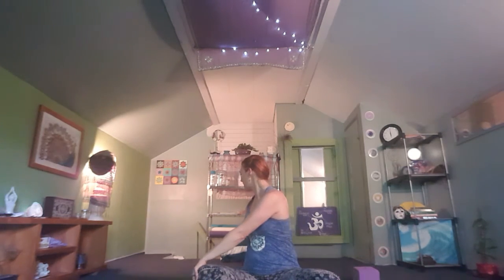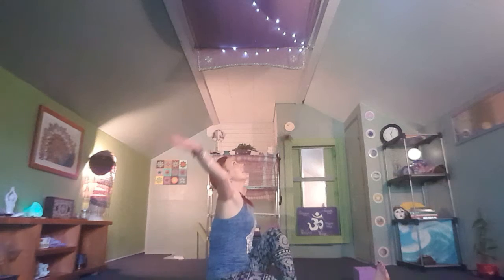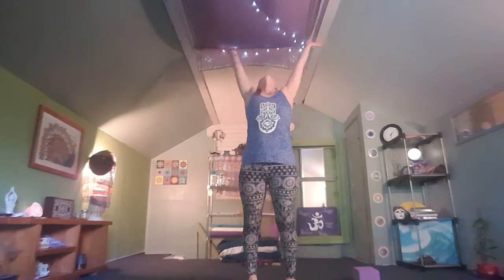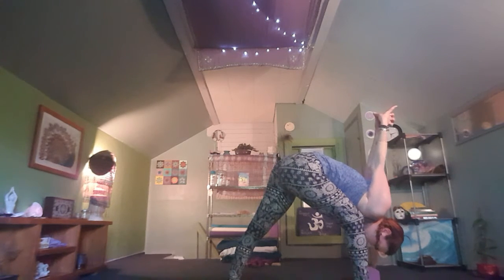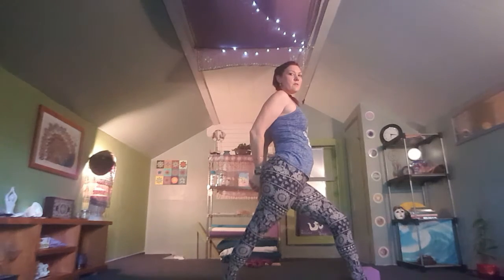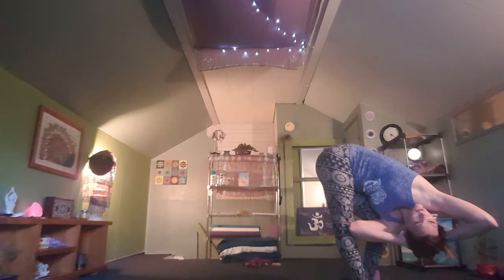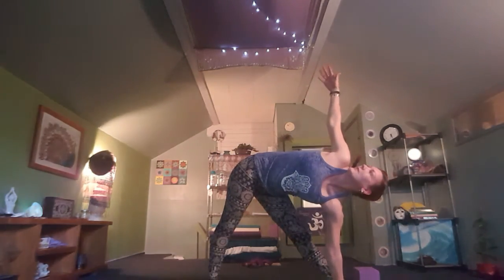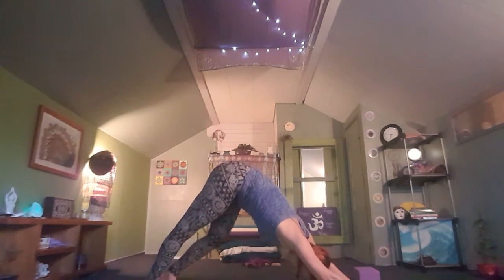Yoga Vinyasa for Neck, Shoulders and Back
Beginners Vinyasa flow designed to release tension in the neck and shoulders, chest expansion, and focus to relieve the low back. I designed this sequence to both enhance energy and release tension. Great for Beginners! Relax and restore with this zentide signature beginners vinyasa.